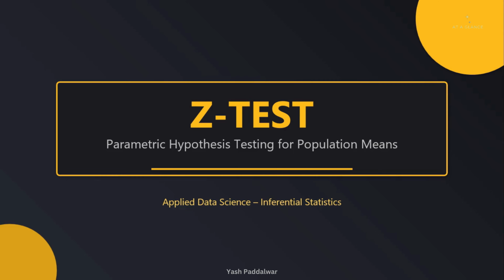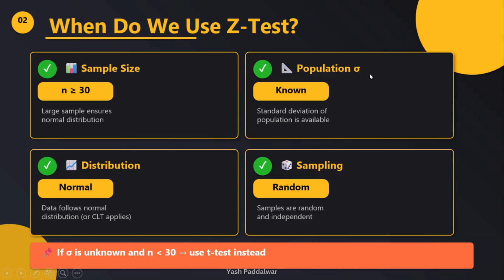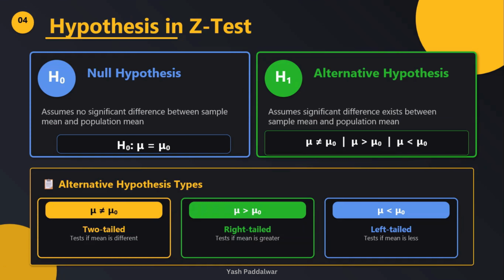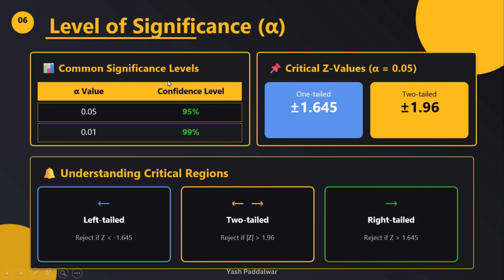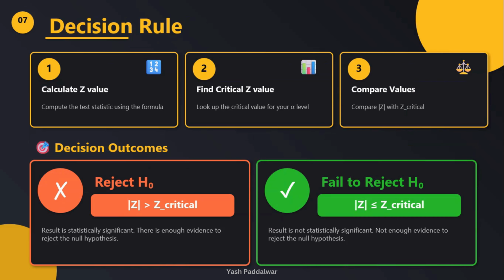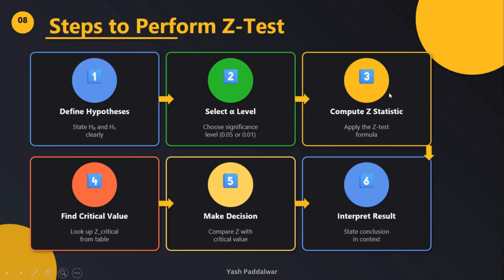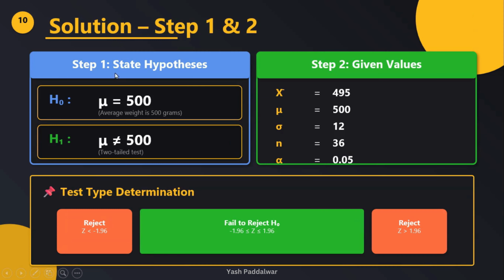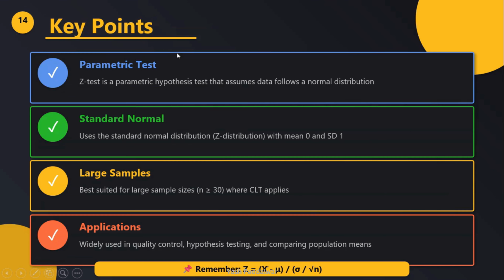Z-Test in Statistics Explained | Hypothesis Testing with Numerical Example - Applied Data Science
In this video, I explain the Z-Test in Statistics step by step, in a simple and exam-oriented manner — perfect for Data Science students and university exams.

The lecture starts from the basics of Z-Test and gradually moves to decision-making using a full numerical example, exactly the way it is expected in exams.

🔹 What is Z-Test and why it is used
🔹 Conditions for applying Z-Test
🔹 Types of Z-Test (One-tailed & Two-tailed)
🔹 Null and Alternative Hypothesis formulation
🔹 Z-Test formula with explanation of each term
🔹 Level of significance (α) and critical Z-values
🔹 Step-by-step procedure to perform Z-Test
🔹 Fully solved numerical example (very important for exams)
🔹 Decision rule and final conclusion writing
🔹 Z-Test vs t-Test comparison
🔹 Common exam mistakes to avoid
🔹 Syllabus mapping (Mumbai University – Inferential Statistics)

This video is designed so that even beginners can understand Z-Test clearly, while also being highly useful for exams and interviews.